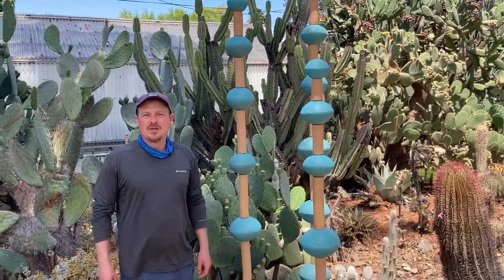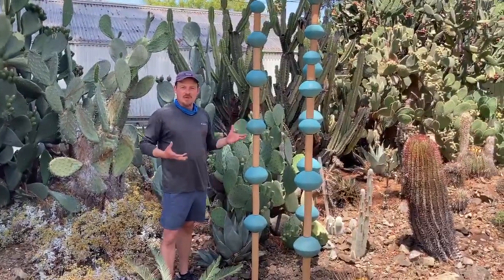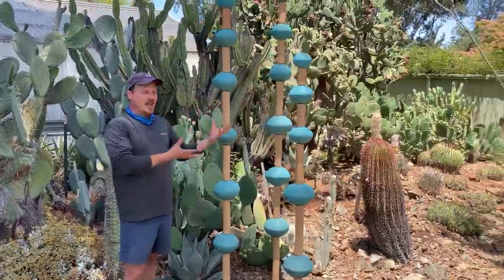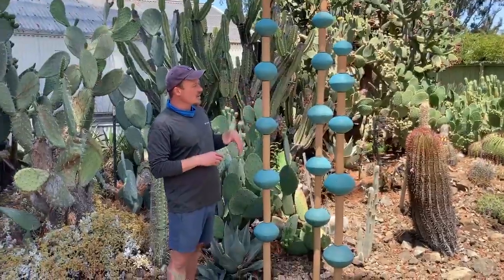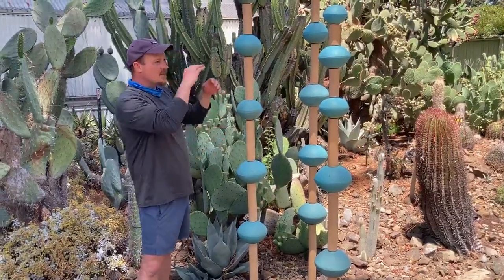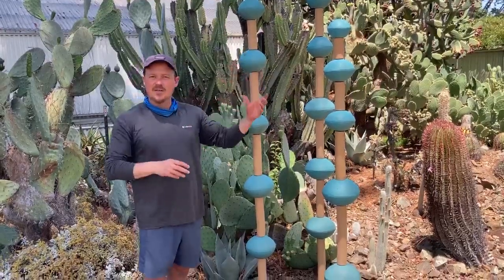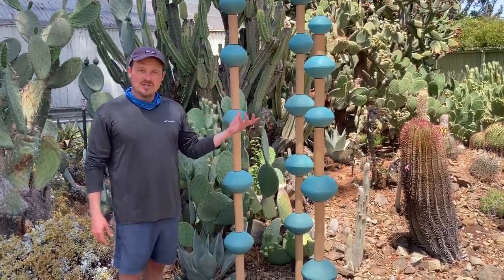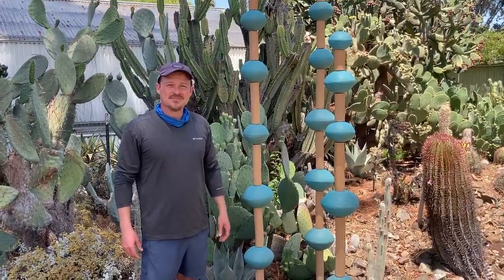Ruth Bancroft Garden Sculpture Show artist Dustin Gimbel talks about his "Native Salvia" Sculpture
Dustin Gimbel is a landscape designer and sculptor. Dustin is one of the featured artists in the Ruth Bancroft Garden's 26th Annual Sculpture Show and art sale which takes place at the Garden every summer.  The show marries stunning sculptural art with the natural sculptural beauty of the Garden. This year’s show will feature the works of over 15 renowned Northern California artists who work in a variety of mediums.